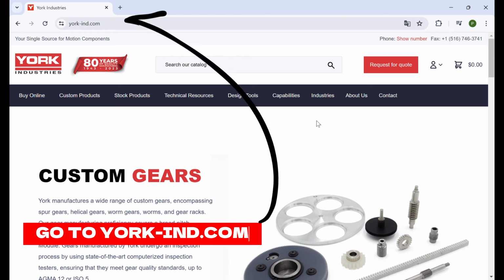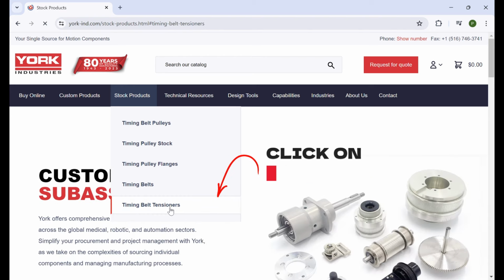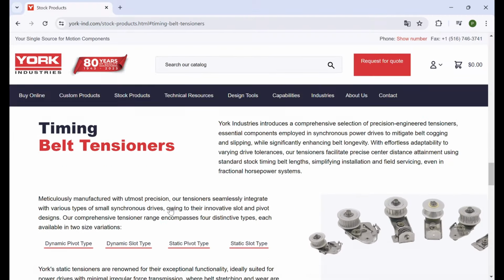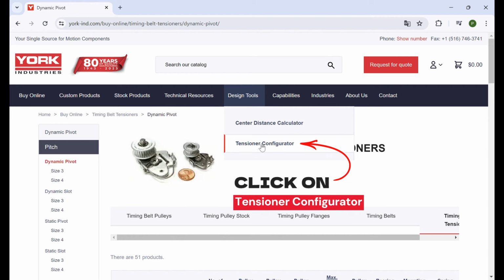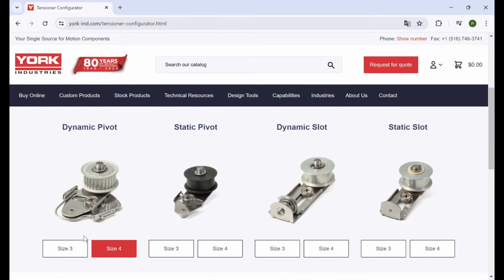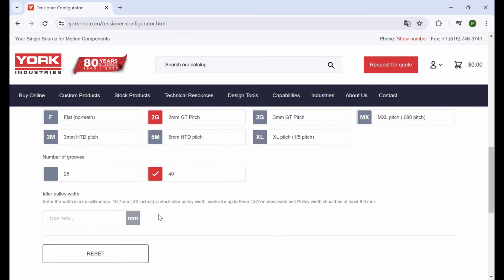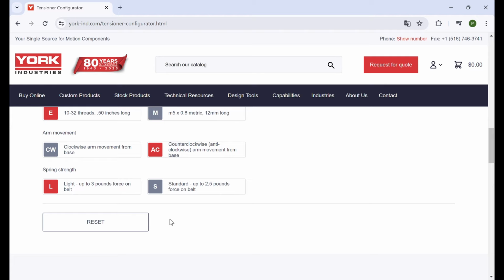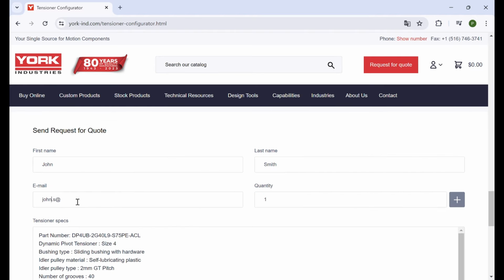Timing Belt Tensioner Configurator | York Industries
f you're looking to save time, avoid tooling costs, and cut down on inventory expenses, York's universal tensioners are the answer. They are ready-made, easy to configure, and designed to reduce your overall production costs.

Here's why York's tensioners could be the perfect addition to your projects:
🔴Reduced Costs: Our tensioners come ready to install, so you don't have to design from scratch or rework existing parts.
🔴Easy to Configure: You can set up a custom tensioner in seconds with our online tool.
🔴Always In Stock: We offer four styles of tensioners in two sizes, so you can find what you need without delay.
🔴Fast Shipping: Get your tensioner in as little as 48 hours.

to explore our universal tensioners and see how easy it is to customize them for your project. Get the best tensioners for your business with York. Try them today and see the difference!